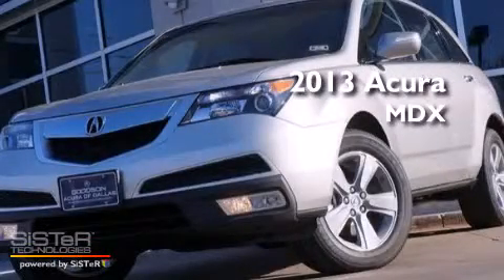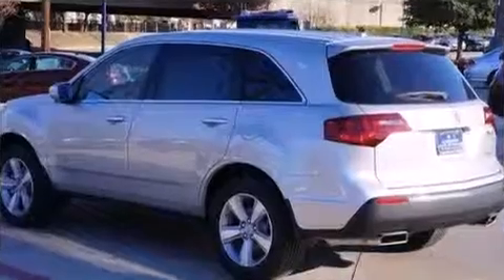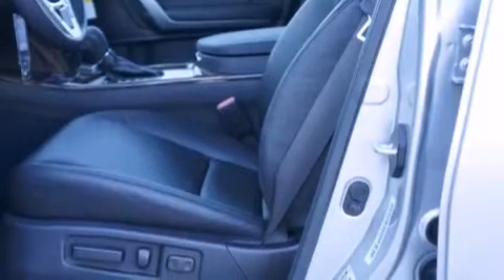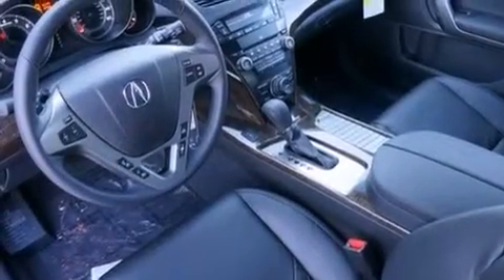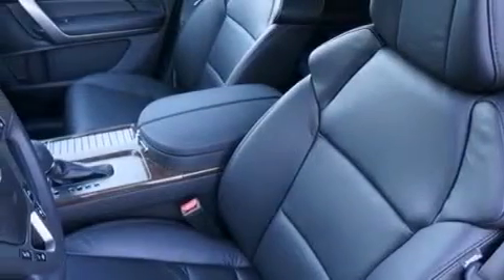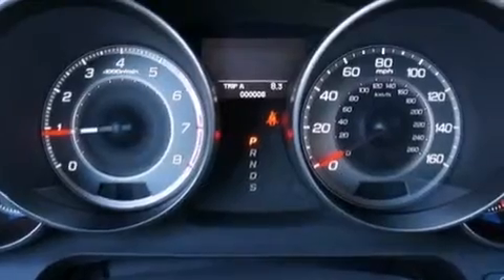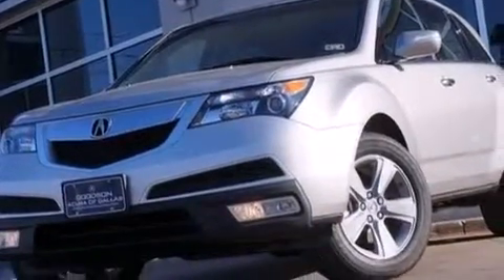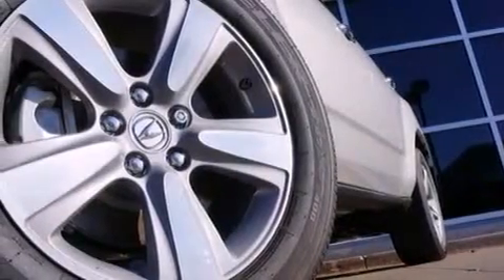2013 Acura MDX Dallas TX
We've been honored to serve the Dallas TX area , we promise that your experience at our dealership will exceed your expectations ! Year : 2013 Make : Acura Model : MDX Engine : 6 Cyl - 3.7L Trans . Dallas , TX 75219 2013 Acura MDX Dallas TX